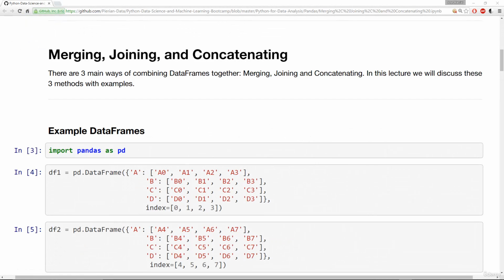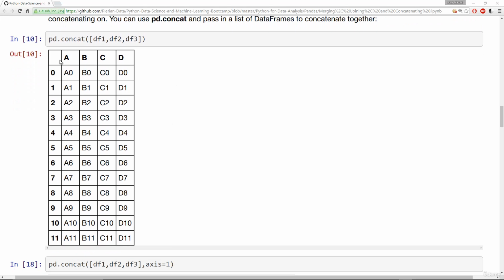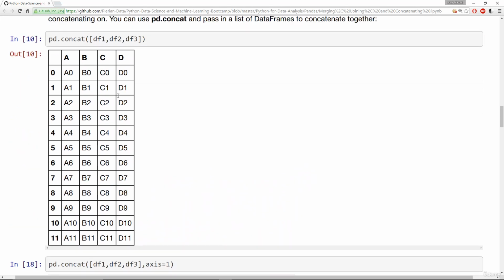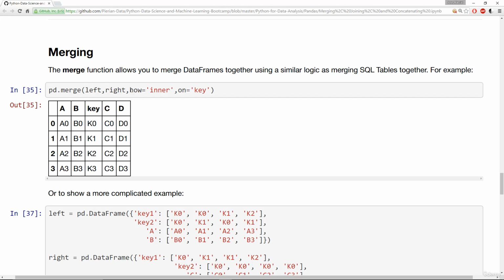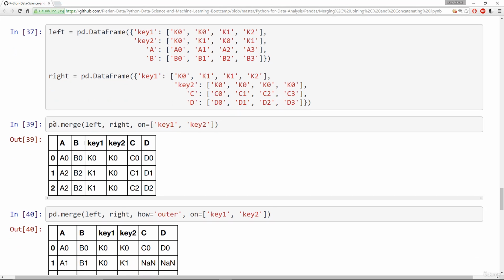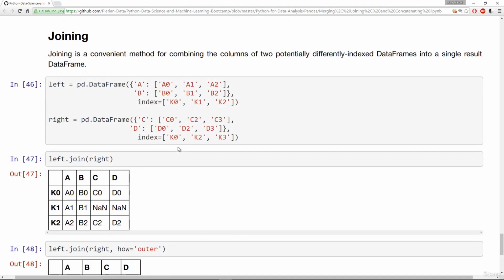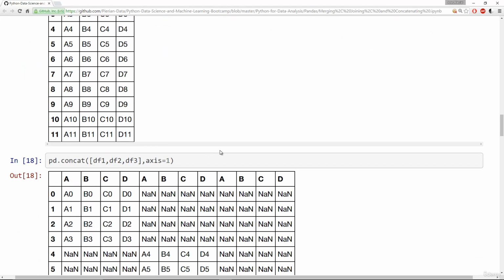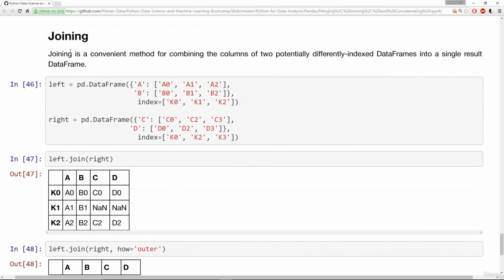[6-Pandas] Python for DS and ML bootcamp #7 Merging and concatenating